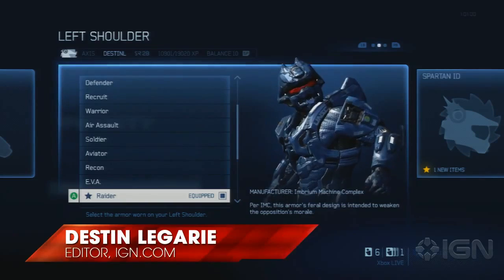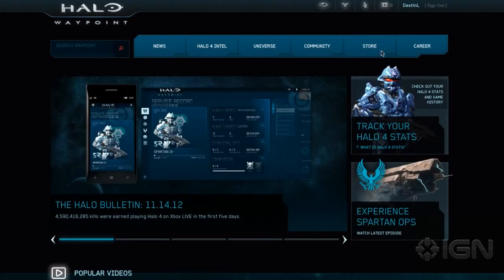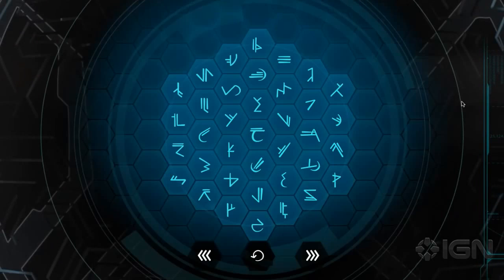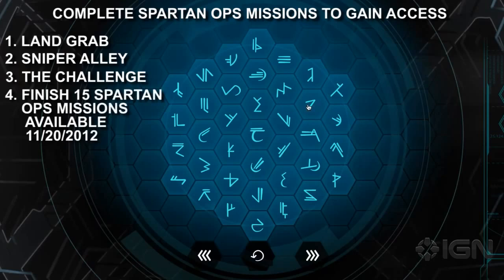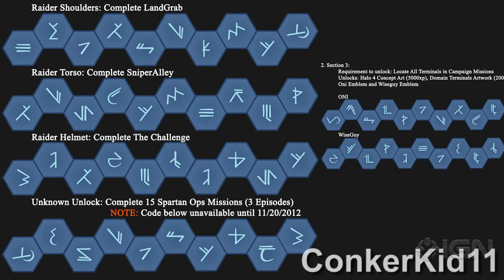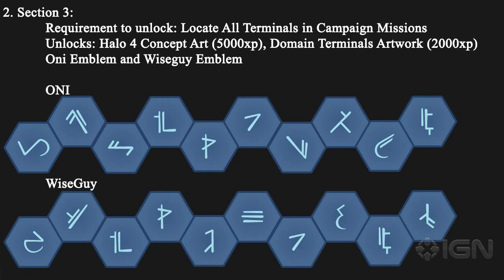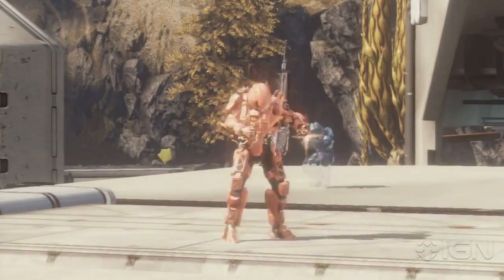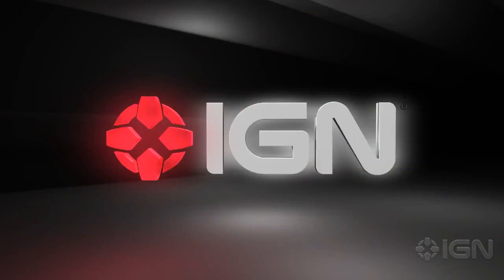Halo 4 Waypoint Unlocks - How To Get Halo 4 Armor, XP, and More